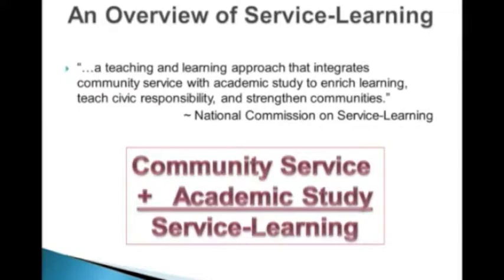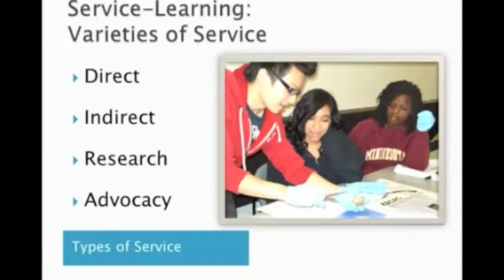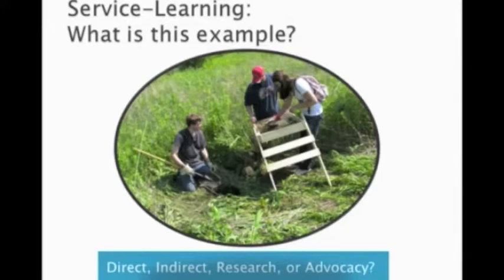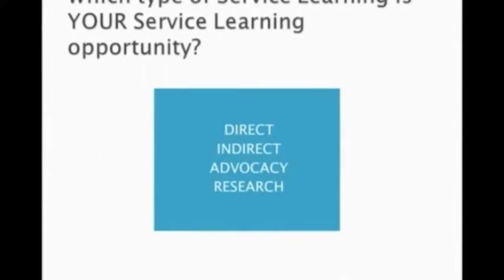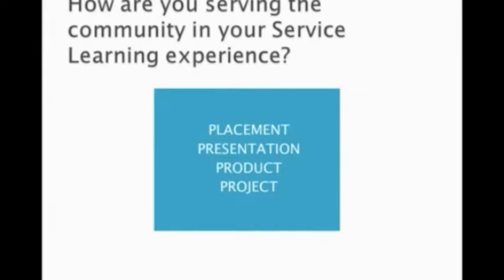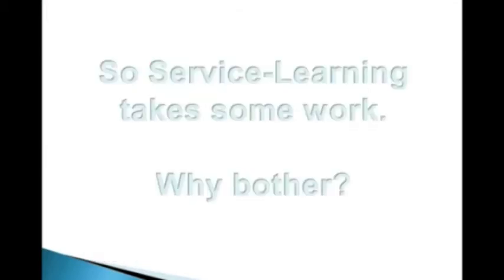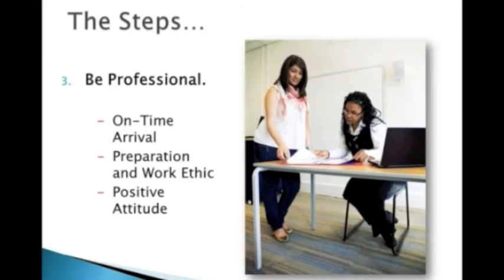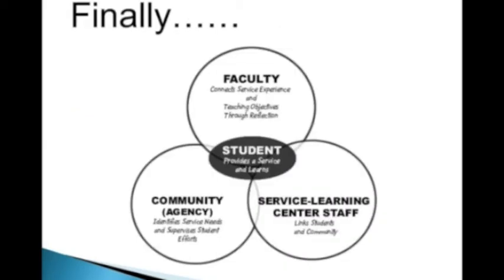Inver Hills Service Learning Introduction